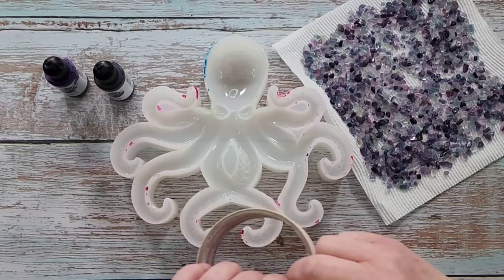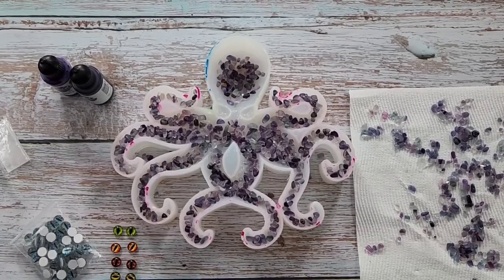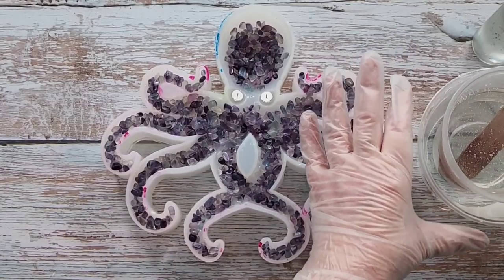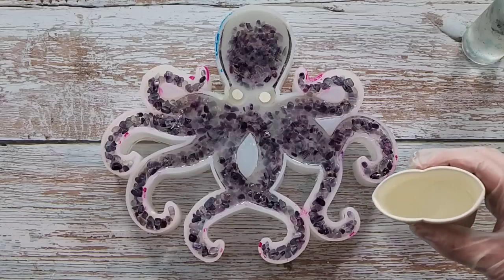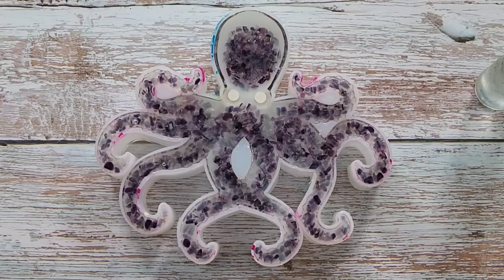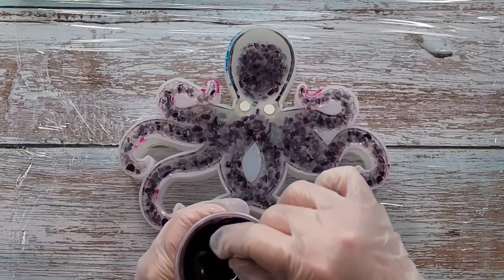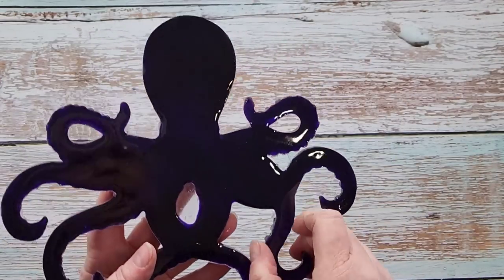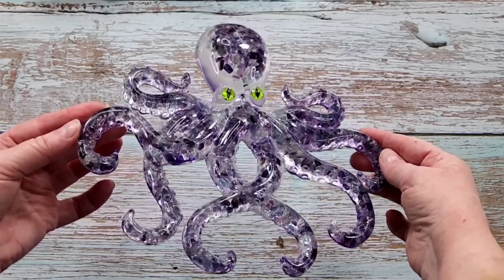#1519 Gorgeous Resin Octopus With Real Amethyst Gem Stones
Here is the link if you would like to purchase my OCTOPUS silicone mold:

Resin Octopus
I used Platinum 360 + resin to make this gorgeous octopus.
If you are outside of Australia and would like to purchase Platinum resin, use this